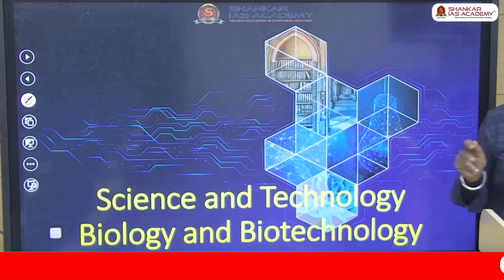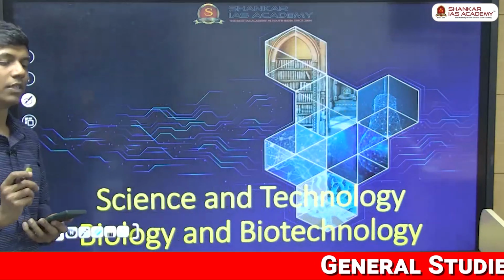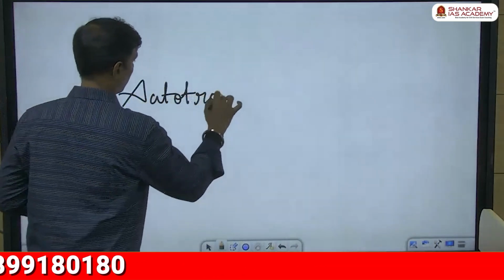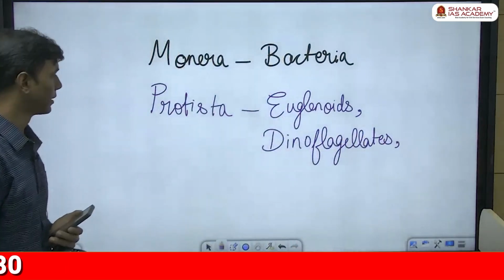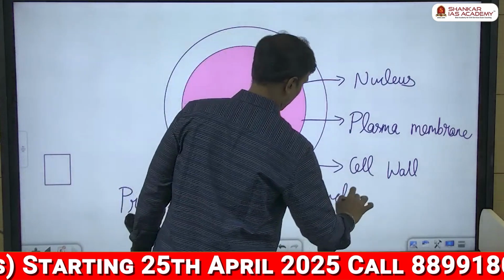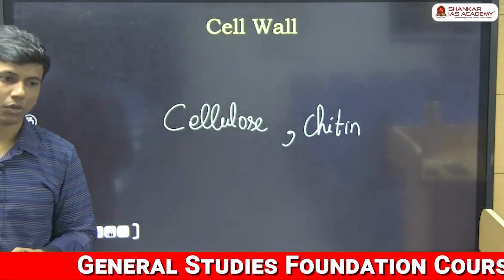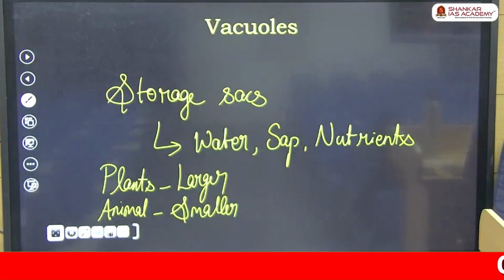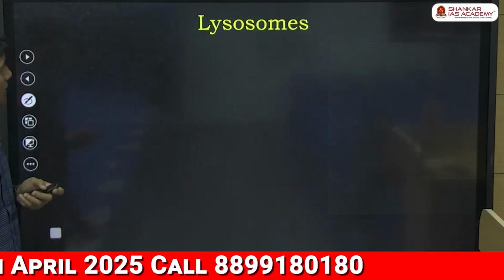Science & Technology | Complete Module for UPSC IAS Prelims 2025 | SHANKAR IAS ACADEMY DELHI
🚀 Master Science & Technology for UPSC IAS Prelims 2025!
Join Shankar IAS Academy Delhi for a comprehensive module covering key concepts, latest advancements, and exam-oriented topics. Stay ahead in your UPSC preparation with expert guidance and structured learning.